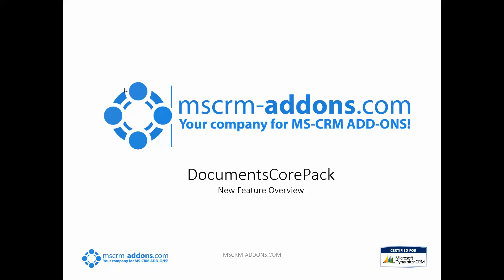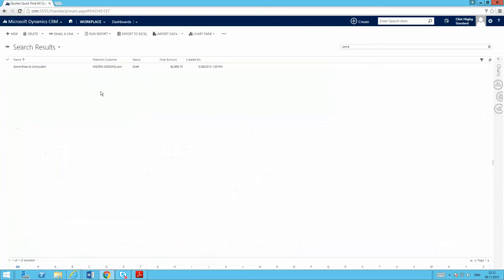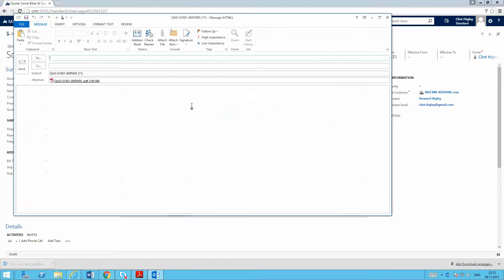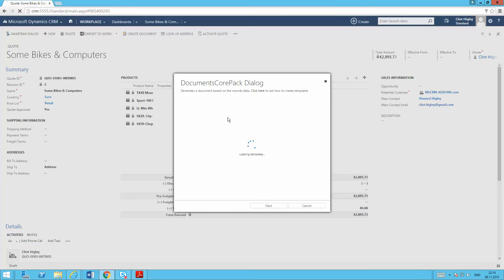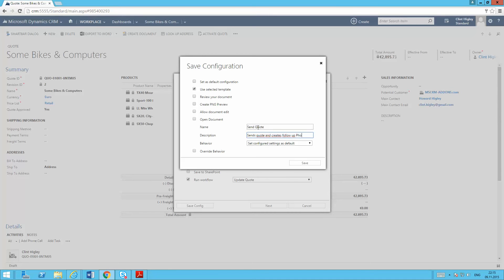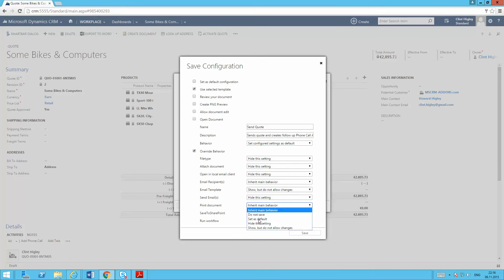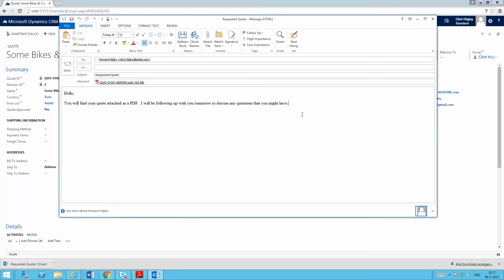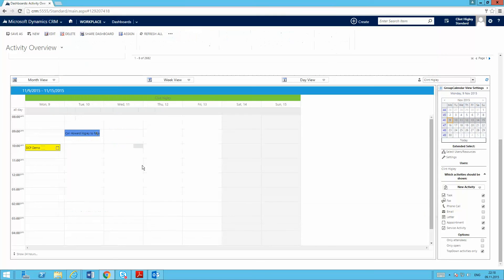DocumentsCorePack Feature Snippet: Trigger workflows and create eml-messages from Dialog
DocumentsCorePack for Microsoft Dynamics CRM - Feature Snippet:

This video shows how to trigger workflows and create eml-messages directly from the Create-Document Dialog provided by DocumentsCorePack for Microsoft Dynamics CRM